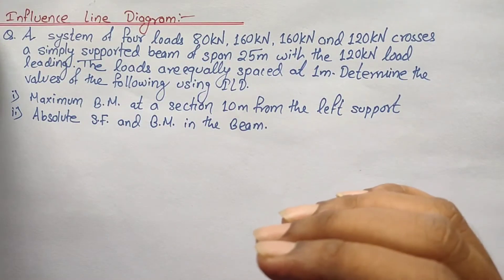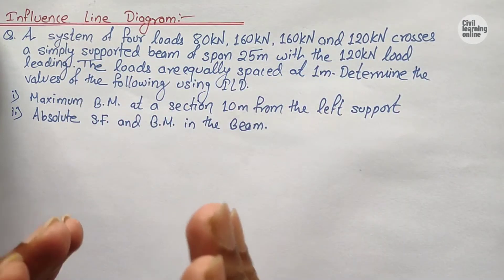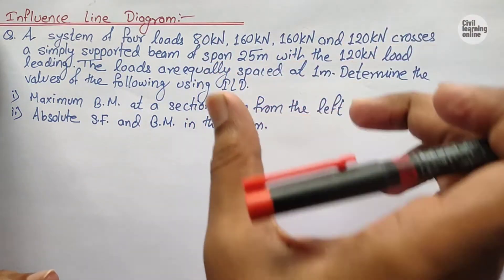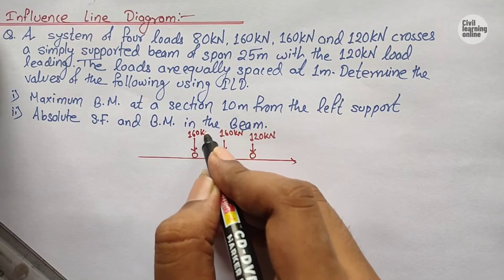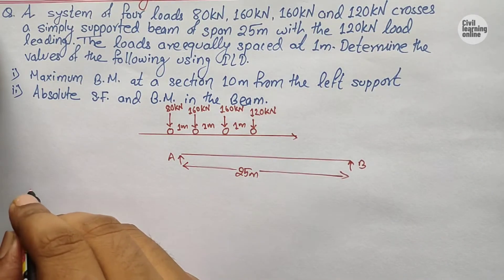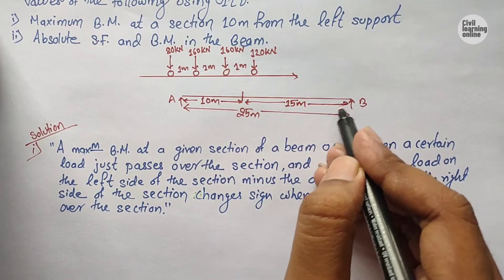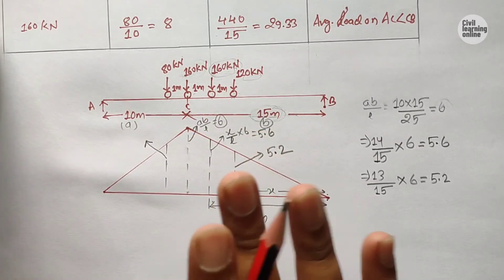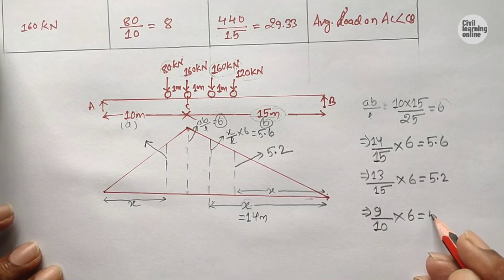Influence Line Diagram For Maximum Shear Force || ILD For Beam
Hello guys,
hope you all are doing well. So as per the poll posted yesterday. Here are the videos on Influence Line Diagram. And in this series I will be discussing about all the possible examples. You will come to know about the topics that I will be including once you watch this video till End.

There are video available on topics like
1. Moment Distribution Method
2. Three moment Equation
3. slope Deflection Method

And guys after the completion of ILD i will be new subjects soon.